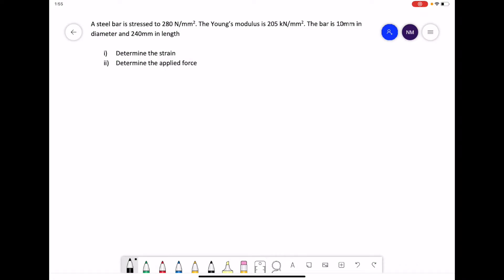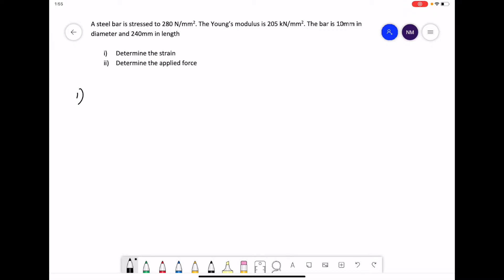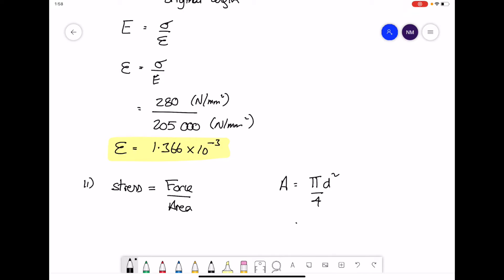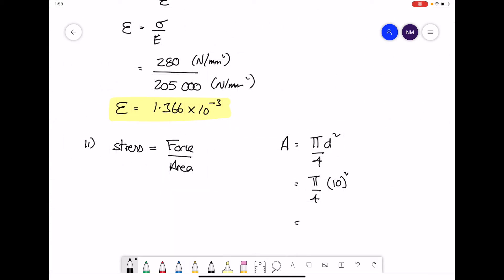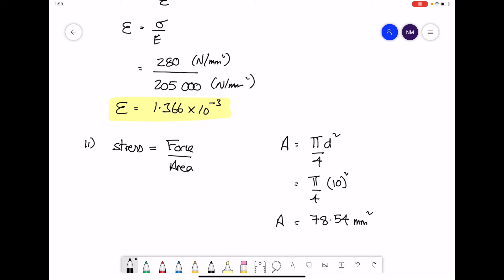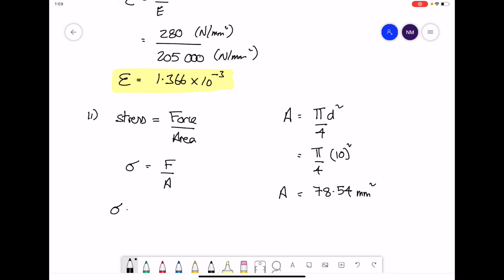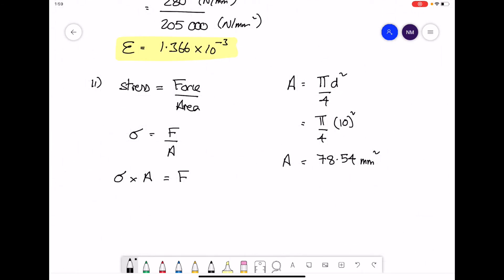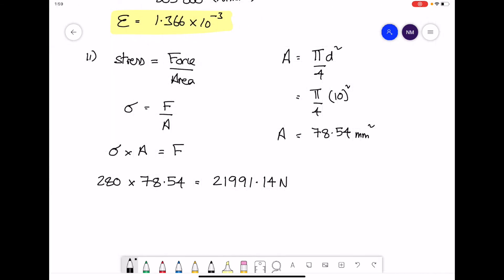Simple Stress and Strain - Solid circular bar under stress, E=205 kN/mm2, calculate strain & Force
A steel bar is stressed to 280 N/mm2. The Young’s Modulus is 205 kN/mm2. The bar is 10mm in diameter and 240 mm in length. Determine
a) The strain    (1.366 x 10-3)
b) The applied force   (21.99 kN)